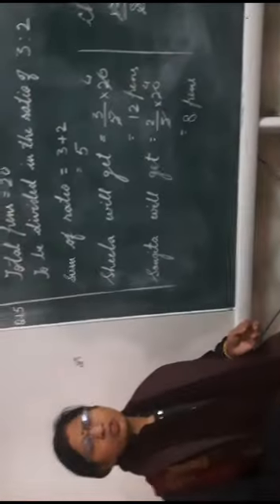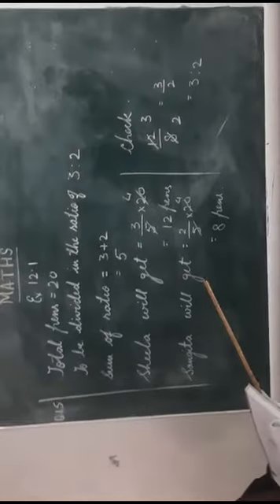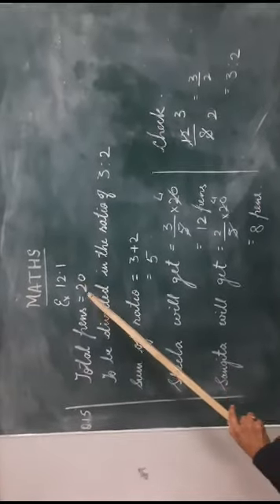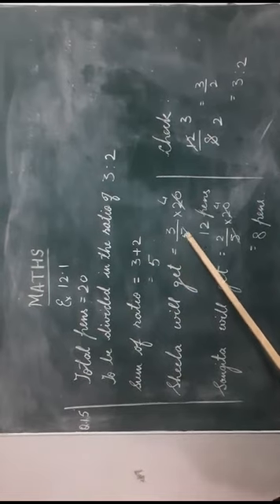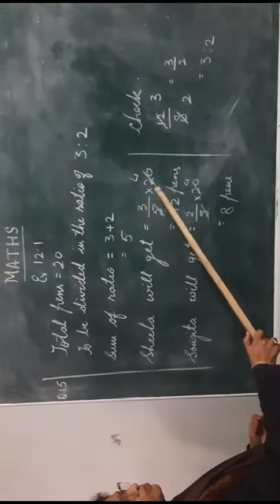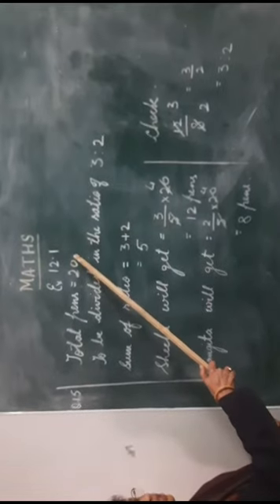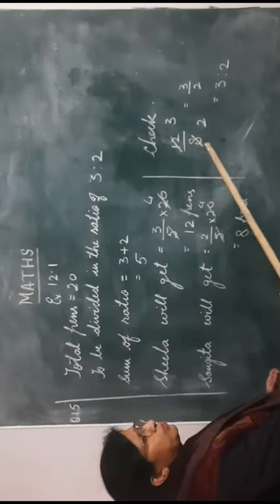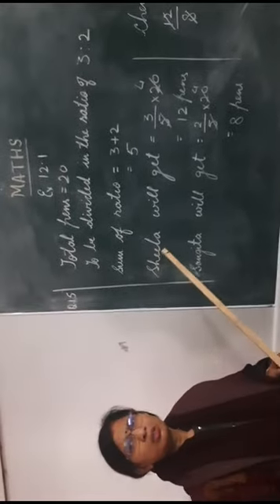MATHS, Class VIB Topic: RATIO AND PROPORTION Q.15